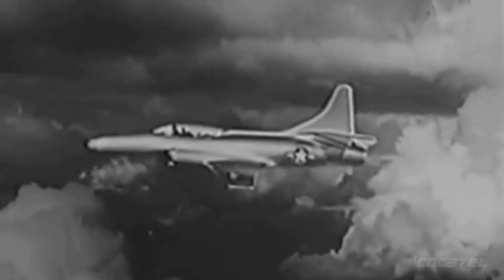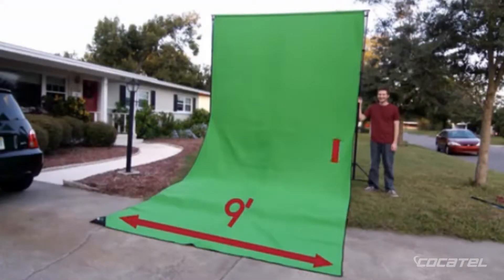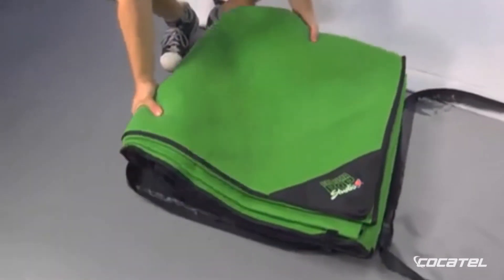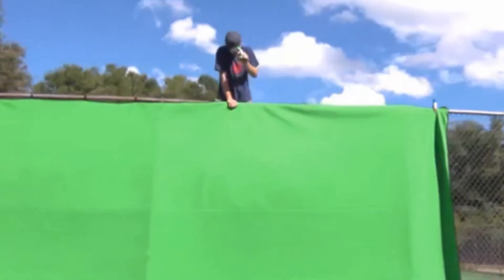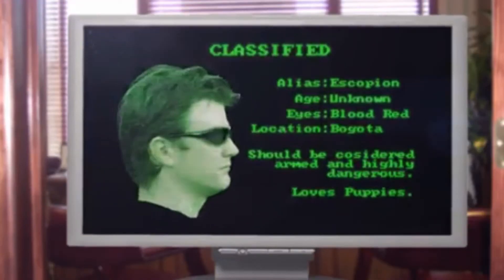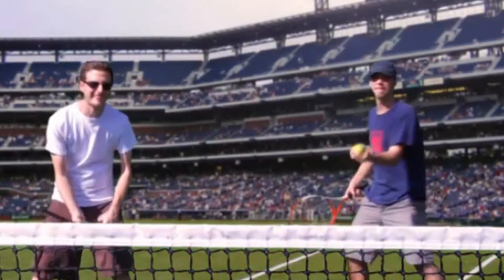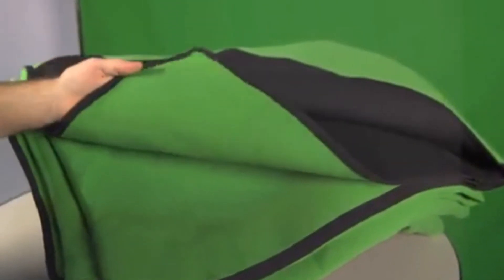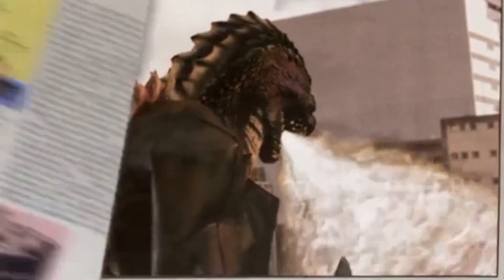CHROMA STUDIO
Whether you're shooting video, film or still photography, defining your look can depend greatly on your location. Since the ideal location isn't always available or convenient, using a green screen gives you the option to replace your set in post using chromakey compositing. As you will see in this video from Flying Dog Films, the Digital Juice Chroma Pop Studio is a portable, high-quality solution that can help you tackle even the most ambitious shots and add high-end production value, while still providing flexibility to shoot your talent either in-studio or on location. These portable, versatile green screens are available in two large-format sizes - 9' x 18' or 12' x 18'. They allow you to pull keys from a wide range of shooting scenarios including multiple people, large objects, big action or all of the above - providing a solution for jobs that would otherwise require renting out a professional studio.